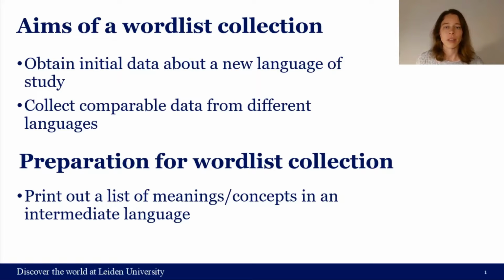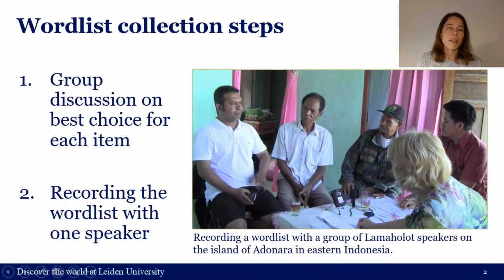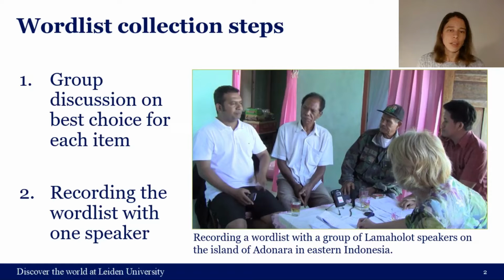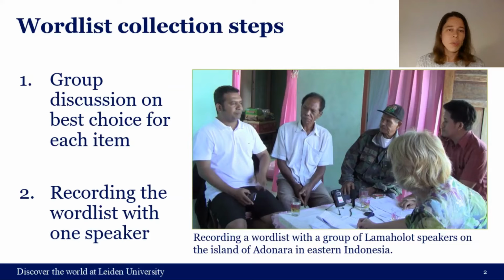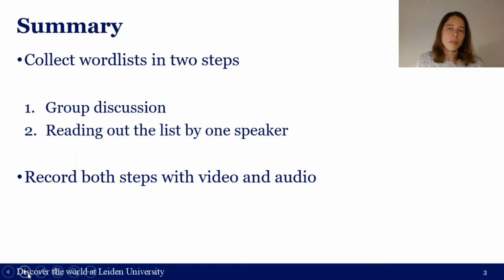Lecture 4 Wordlist collection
This lecture series introduces basic linguistic field method skills targeting researchers working on languages in Indonesia and the Philippines.
This series has been developed for the Oceanic and South East Asian Navigators (OCSEAN) project funded by the European Commission under the Horizon 2020 Marie Skłodowska-Curie Research and Innovation Staff Exchange program (MSCA-RISE-2019,  Project Number 873207).